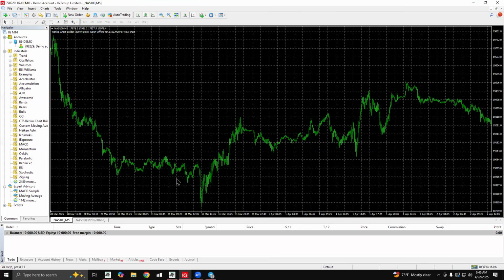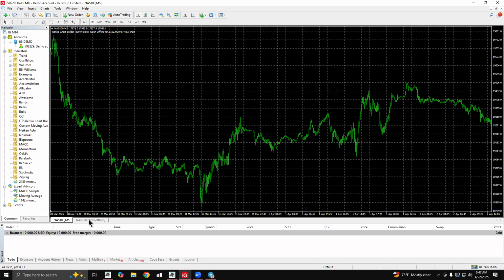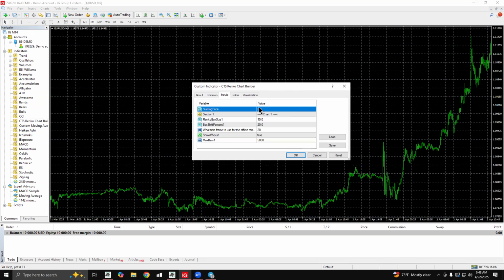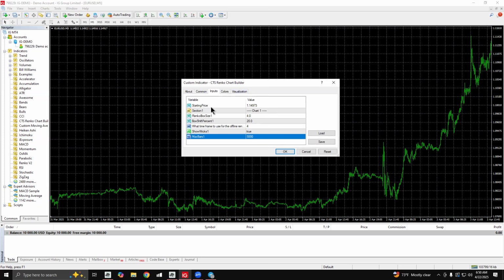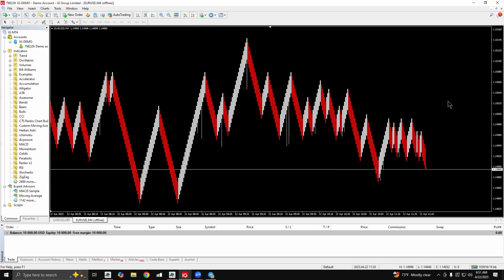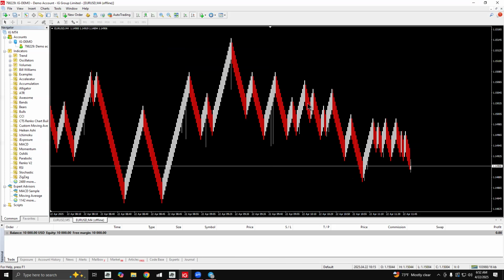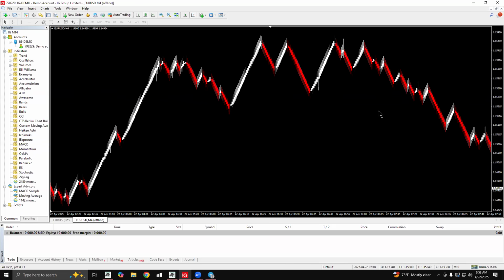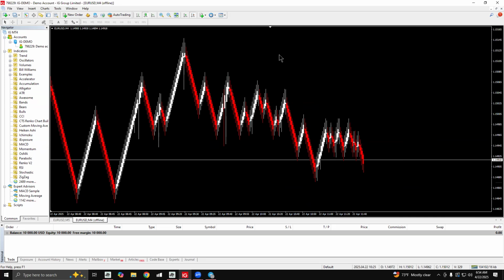How to open Uni Renko Candles on MT4 using this indicator.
To get this indicator, go to the page below.